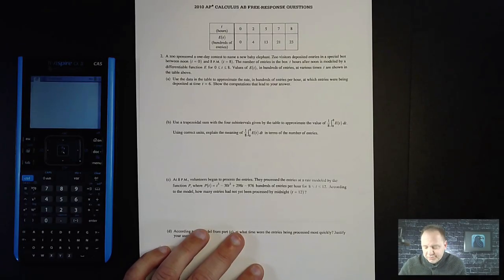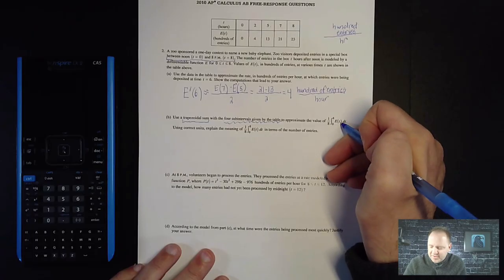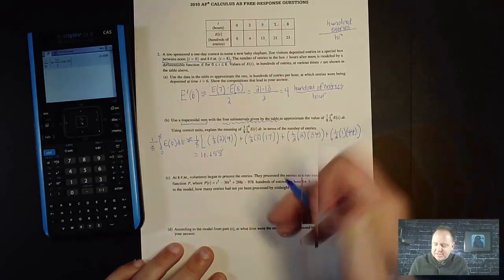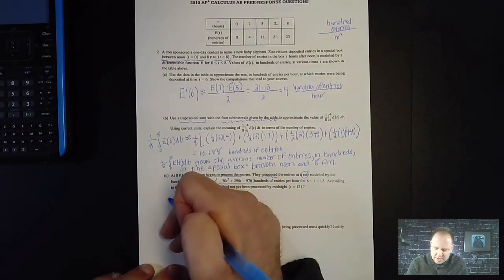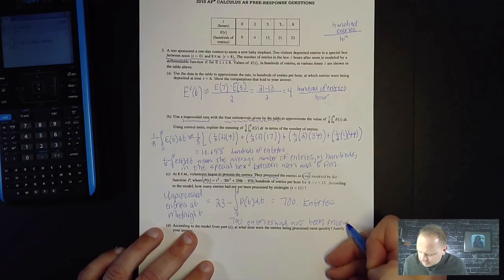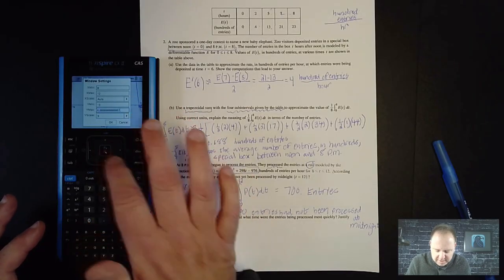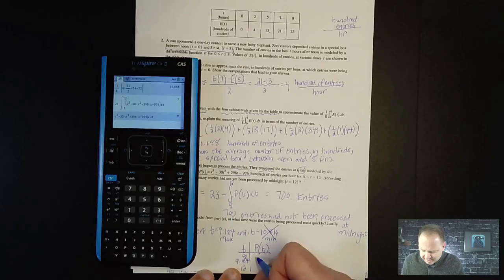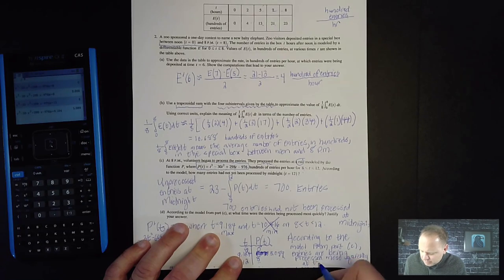2010 AP Calculus AB FRQ #2